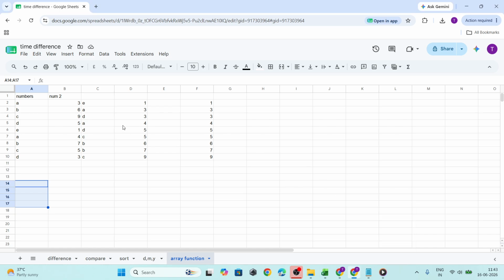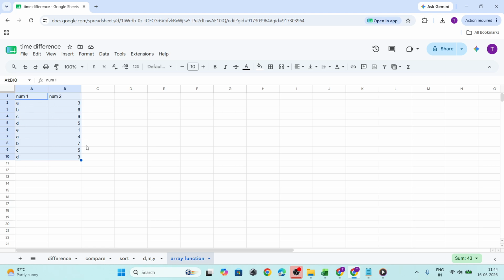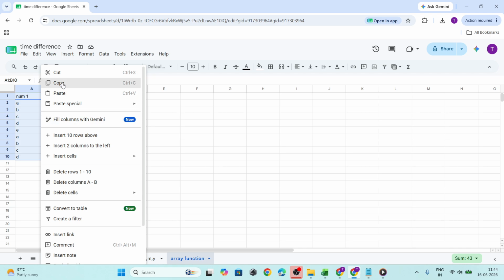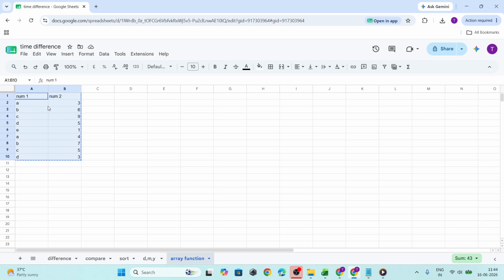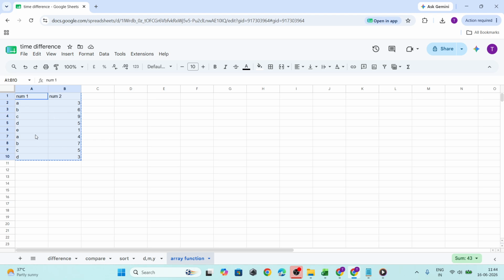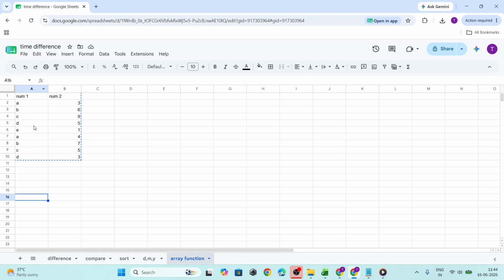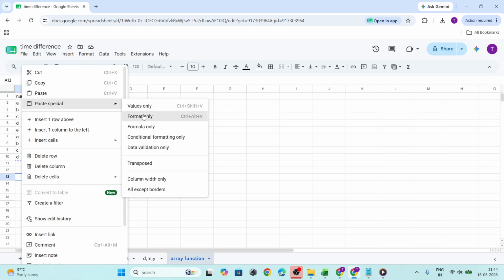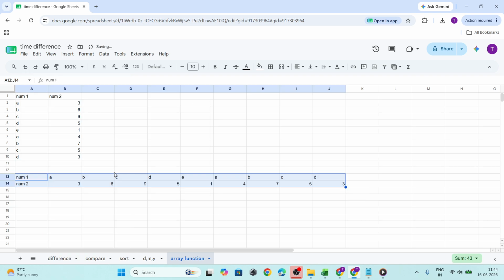How To Transpose (Flip Rows And Columns) In Google Sheets (Tutorial)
Learn how to transpose in Google Sheets and flip rows and columns quickly with this easy Google Sheets tutorial. Mastering the transpose function is essential for efficient spreadsheet management and data organization.